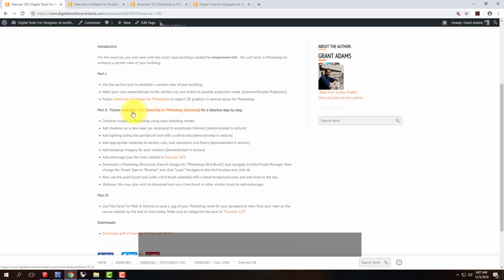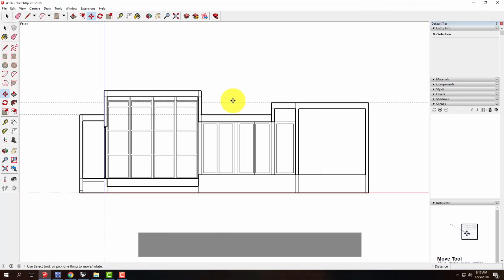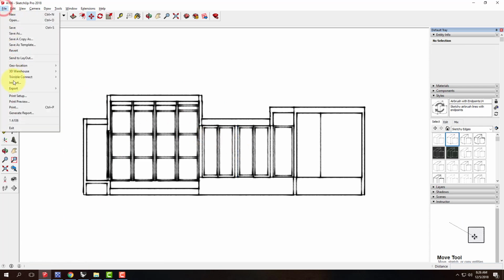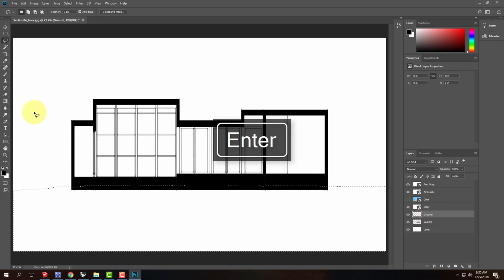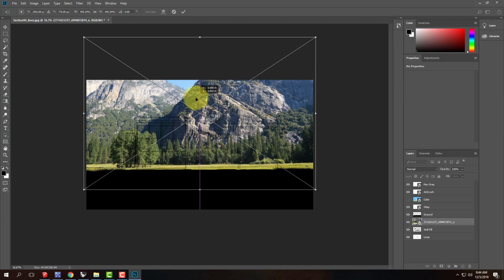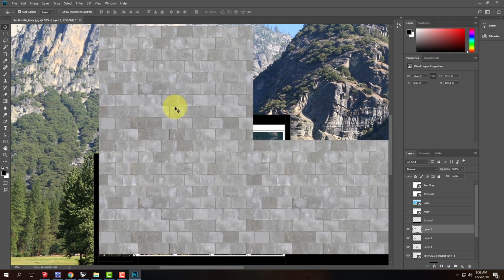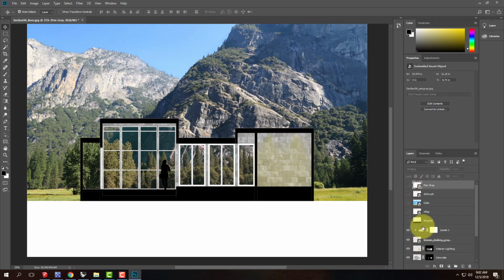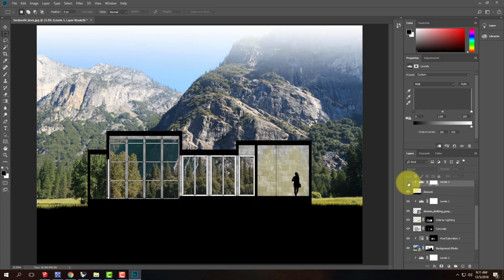Lecture 128 - Sections from SketchUp (Fall 2018)